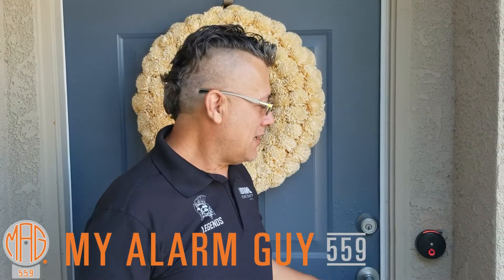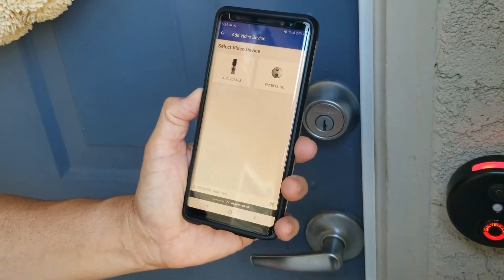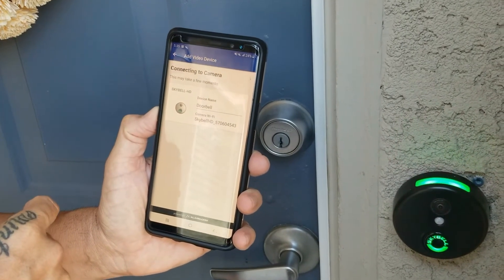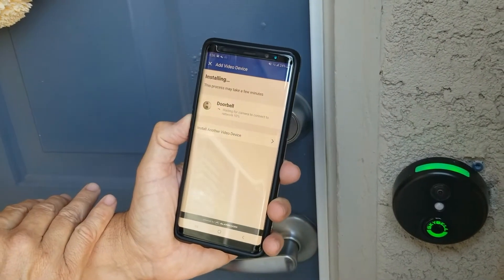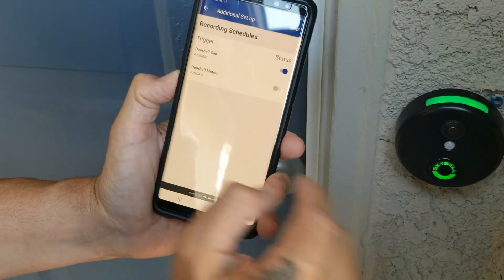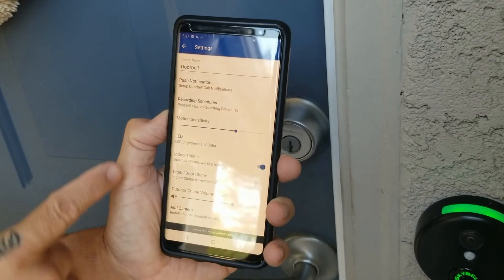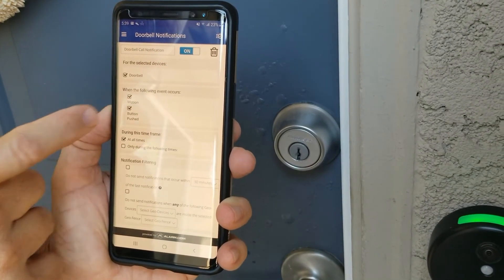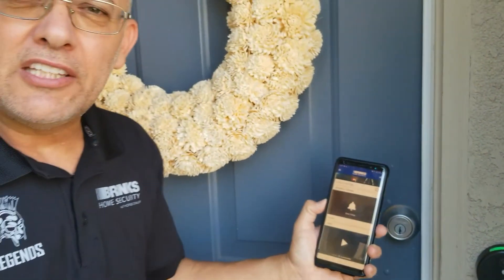How to Connect Your Skybell Doorbell Camera to the Alarm.com App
This quick tutorial will show you how you can connect your Skybell Doorbell Camera to the Alarm.com (ADC) app in just a few minutes. You must first install the hardware and doorbell camera to your existing doorbell wiring before going through the app's connection wizard. Remember, the red and green LED lights must be flashing before you can proceed to this step. This tells us that the camera is properly connected, charged, and searching for your wifi connection.

HINT: If your indoor chime makes a harmonic melody noise instead of the traditional "Ding-Dong" noise a mechanical chime makes, then make sure to check digital doorbell chime on the doorbell settings within the app and install the digital doorbell adapter within the chime box.